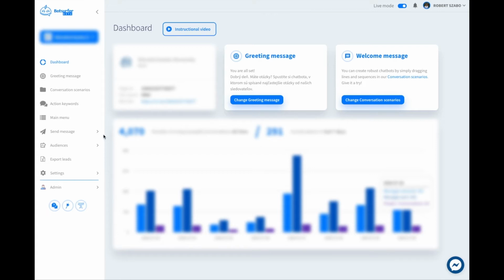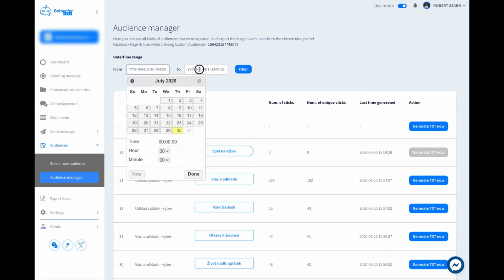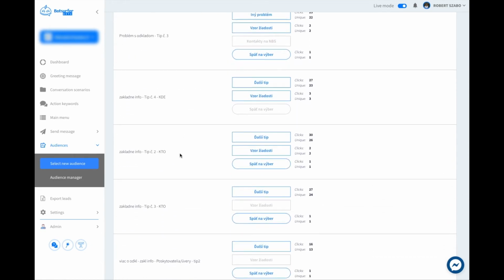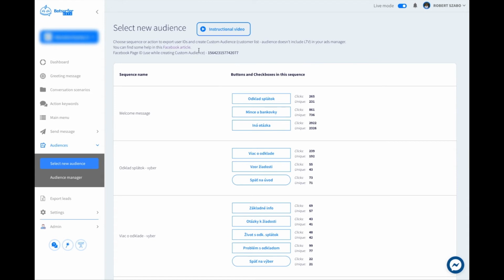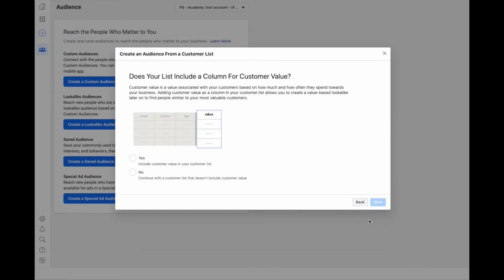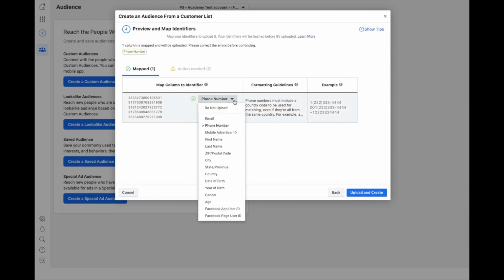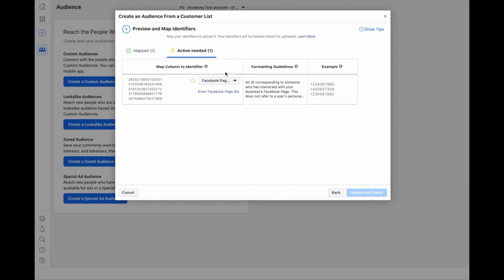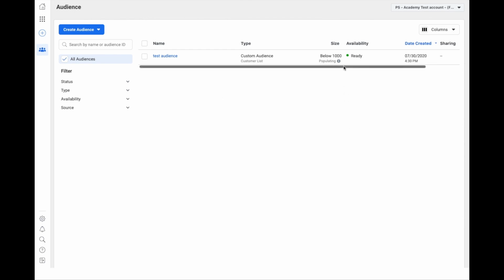Botsurfer - How to export an audience + FB Ads upload (tutorial)